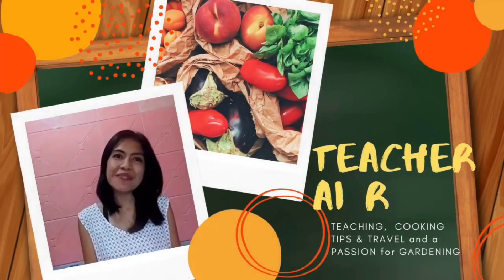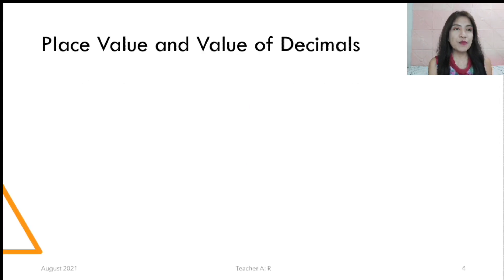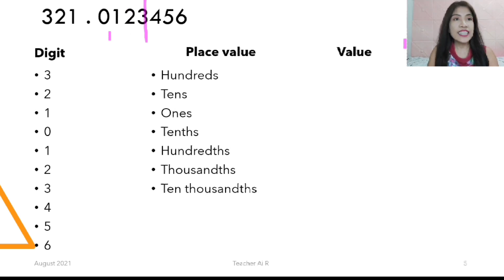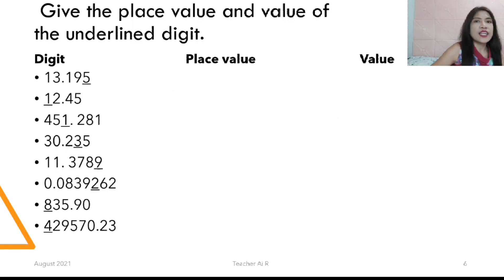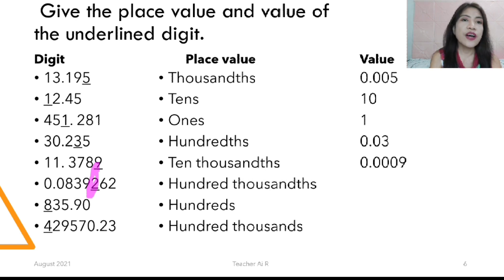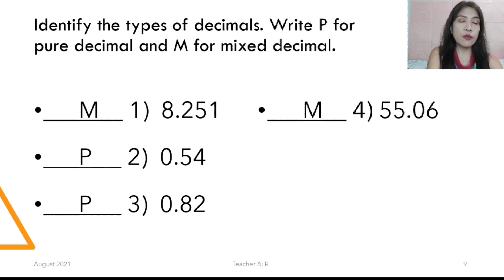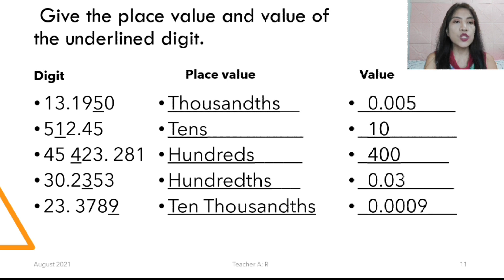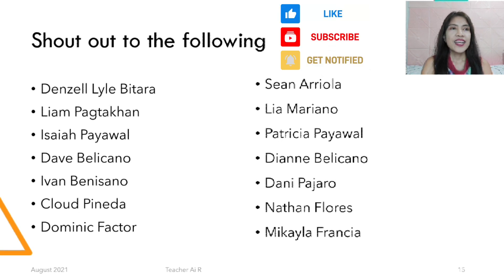Place Value and Value of Decimals II Types of Decimals II Teacher Ai R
Whole number have different place value compare with the decimals. The decimal place value starts with the tenths. In this video I will discuss the place value of both the whole number and the decimal. I will tackle as well the types of decimals and how to read the decimals.